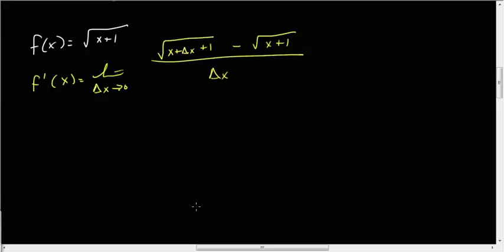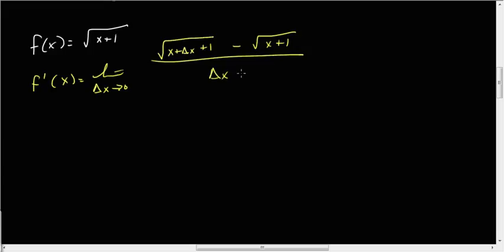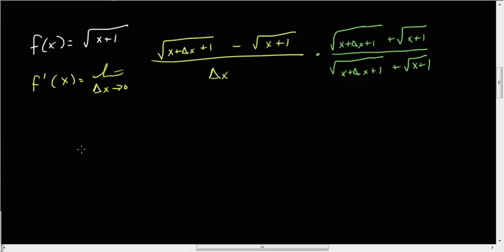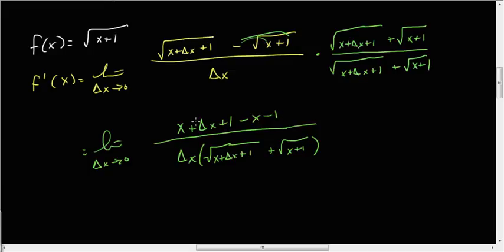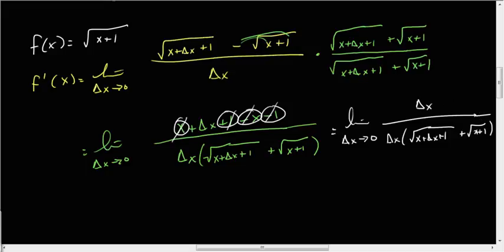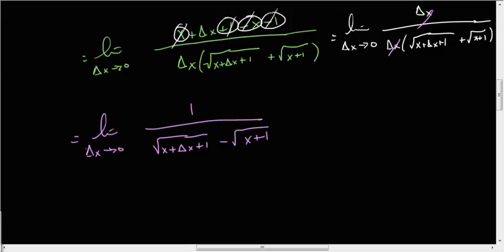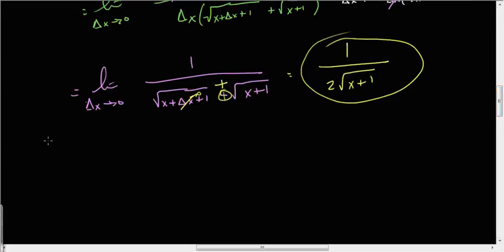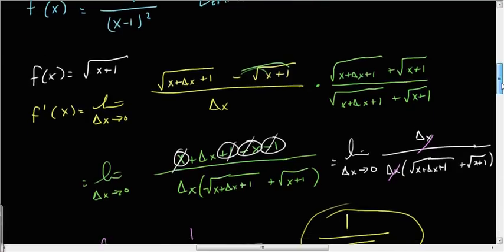Definition of Derivative Example 3.wmv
Using the limit definition of the derivative to find the slope of the tangent line.